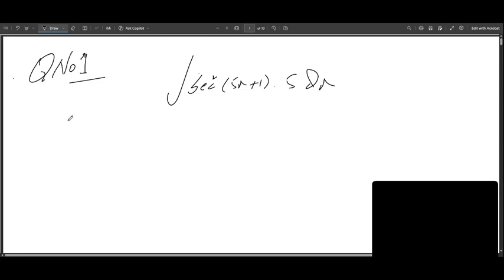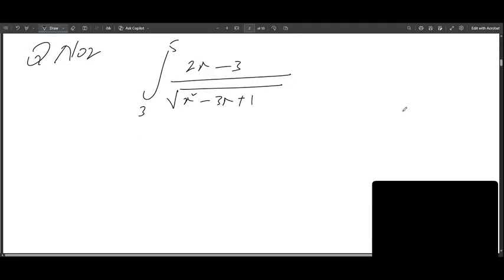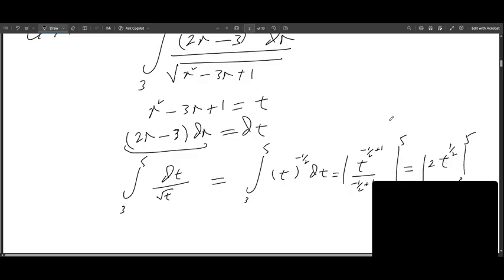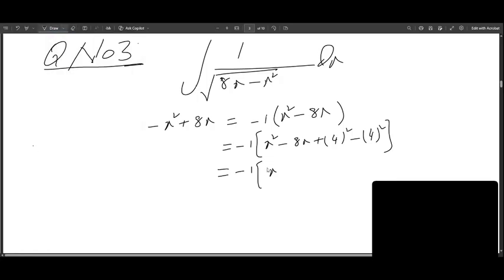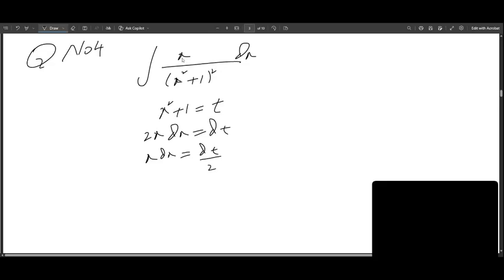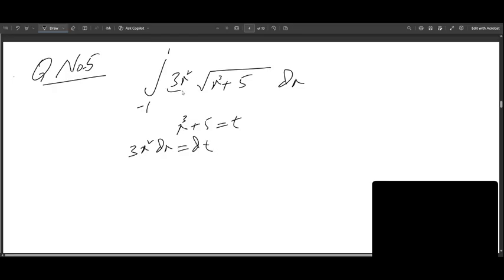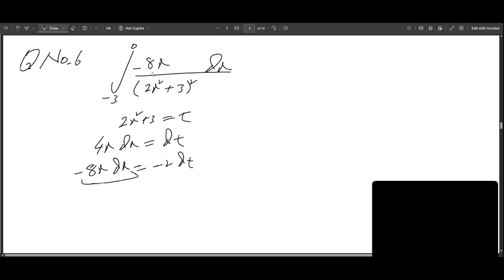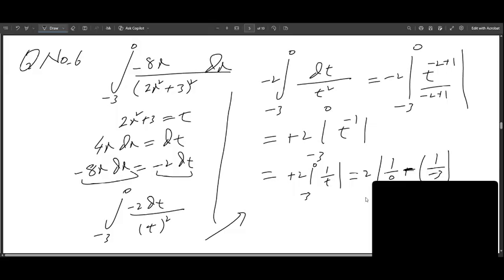Integration by substitution part 1